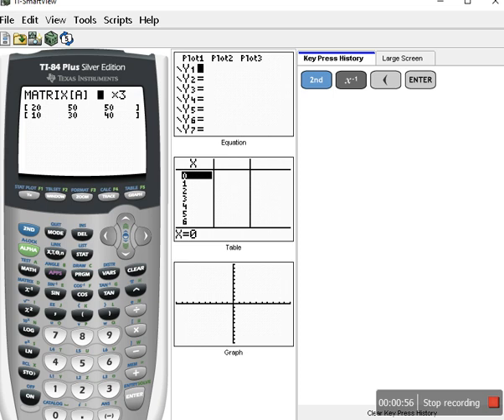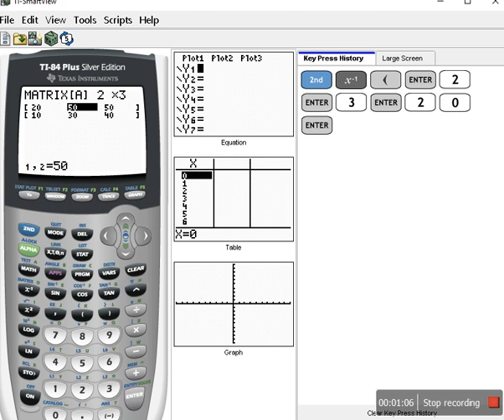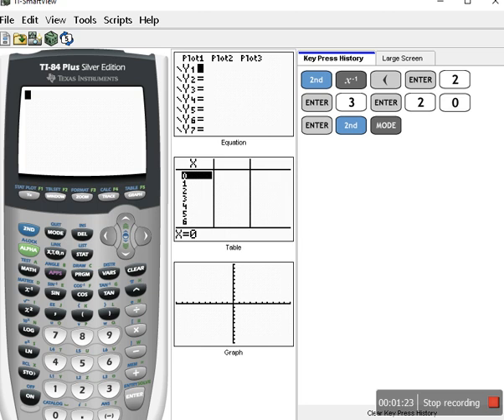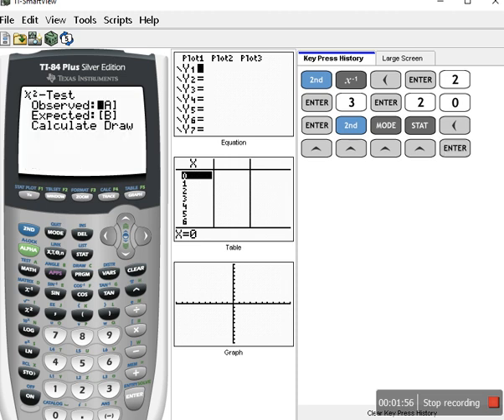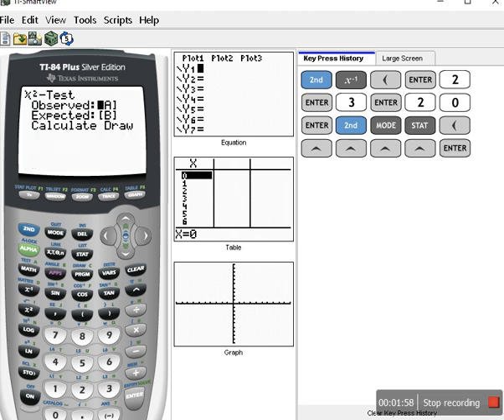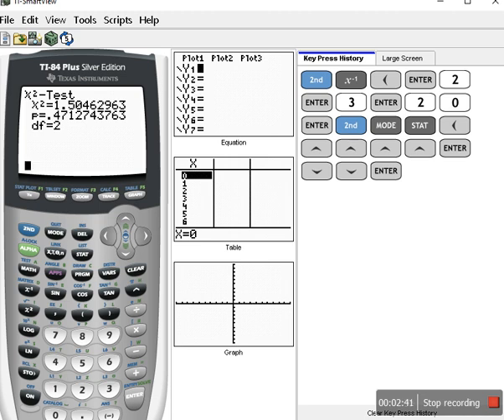Chi square with Matrices review video